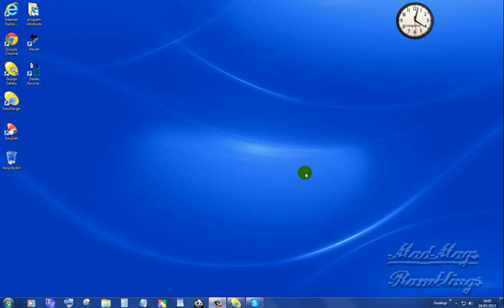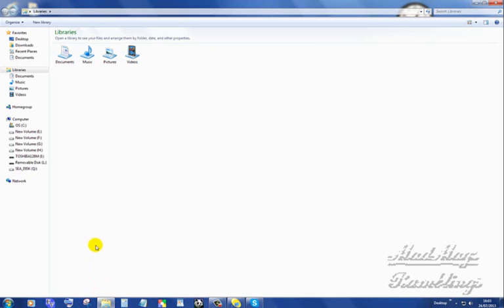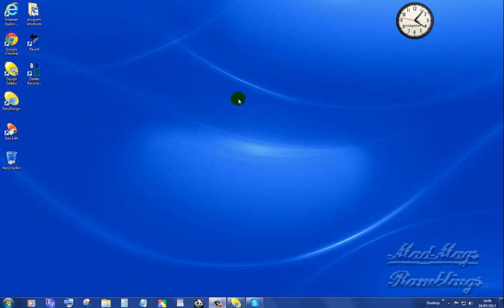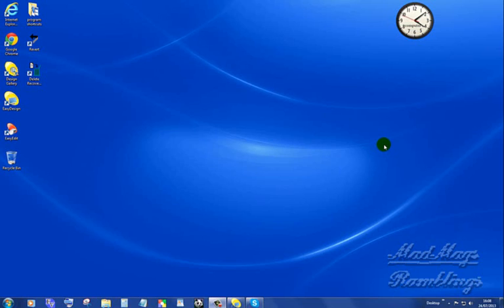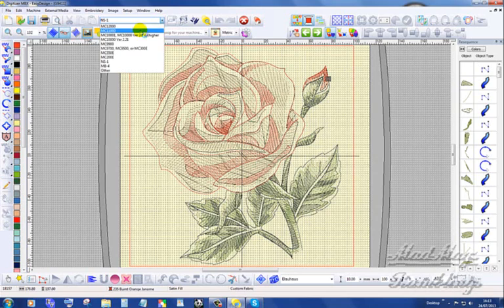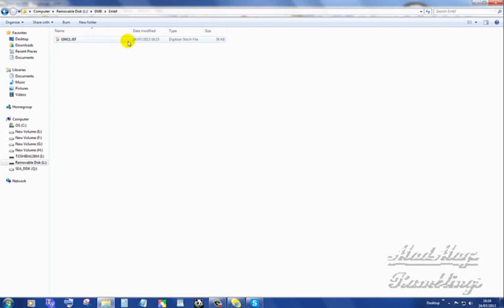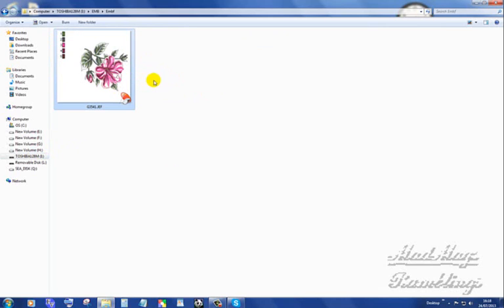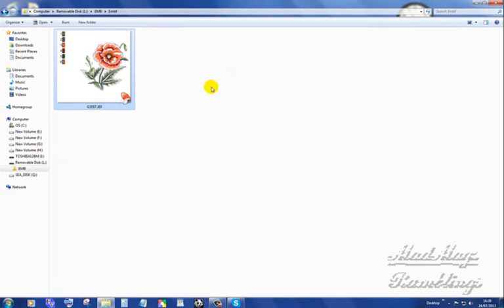download and transfer designs 2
How to transfer embroidery designs to external media to be used in an embroidery machine. Formatting external media with or without software using the embroidery machine. How to use copy and paste to put embroidery designs inside the folders needed. One point I missed in the videos, do not use drag and drop, that can corrupt a design file, always use copy and paste as that takes a perfect image of the data.